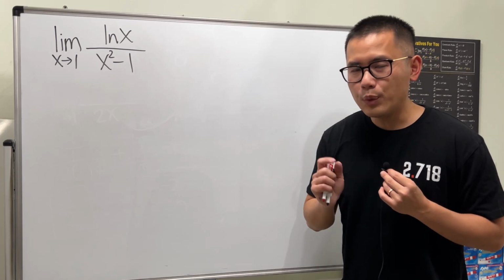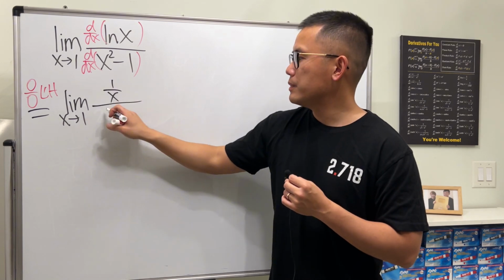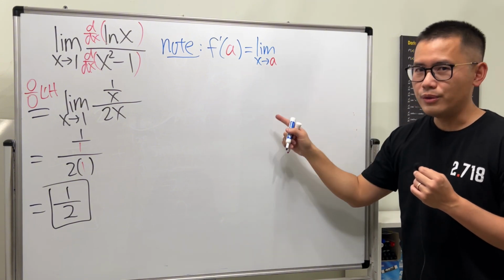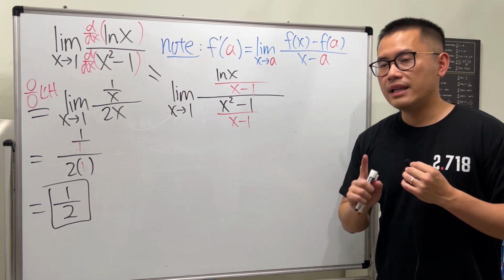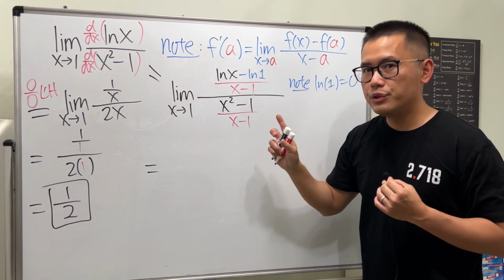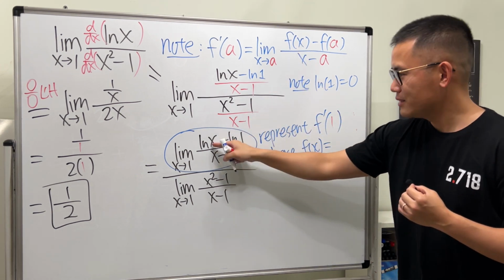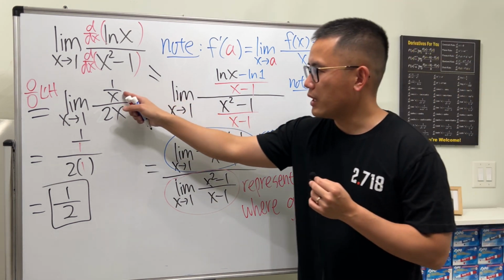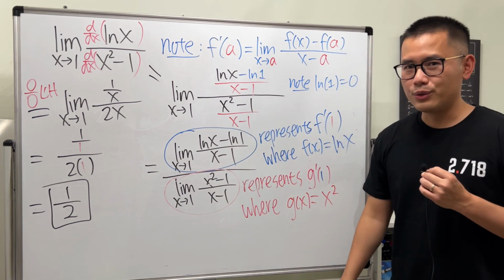Understand the Idea Behind L'Hôpital's Rule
We use L'Hopital's rule to evaluate limits with 0/0 indeterminate form, but why does it work? This quick tutorial provides the intuition connecting L'Hopital's rule with the limit definition of the derivative.